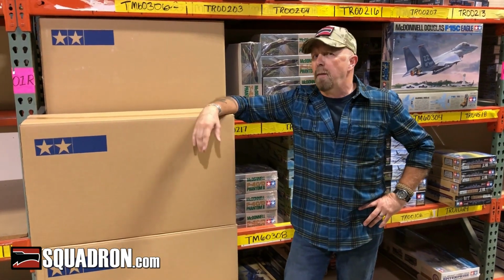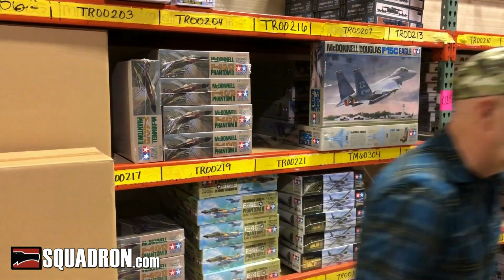Warehouse Walkabout - Tamiya Models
Join Jef V. as he walks through the massive Squadron warehouse to show you our large selection of Tamiya model kits and accessories.